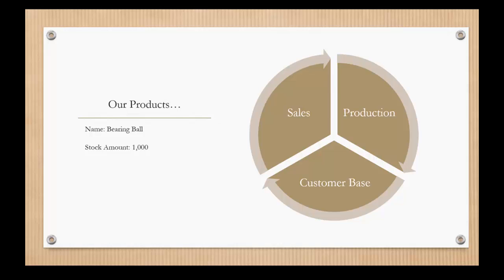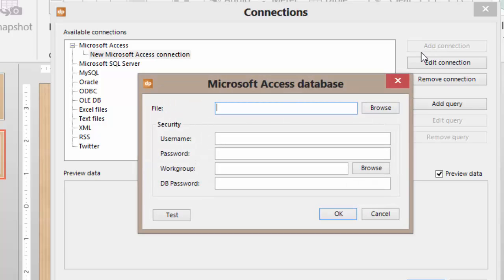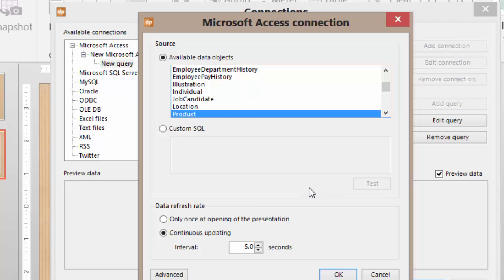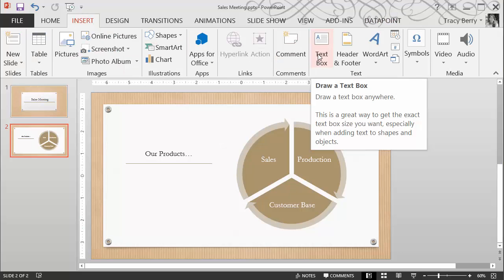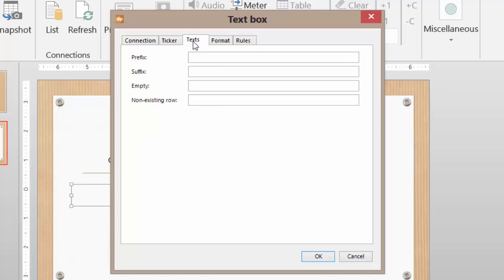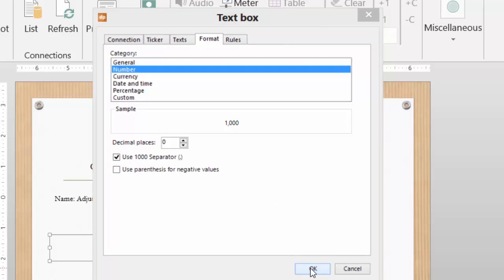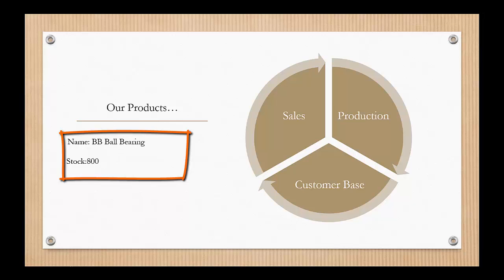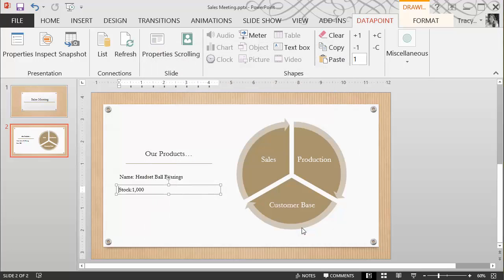How to link PowerPoint to a Microsoft Access database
In this video, we show how to link PowerPoint to a Microsoft Access database. The video was inspired by a blog post